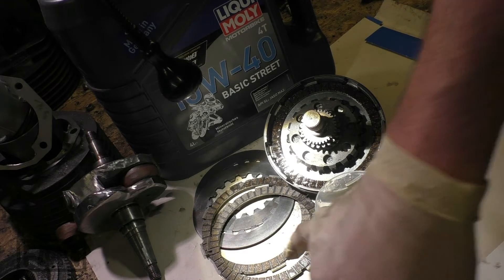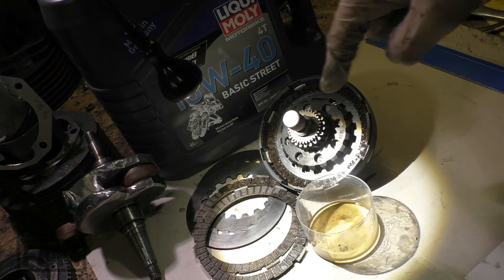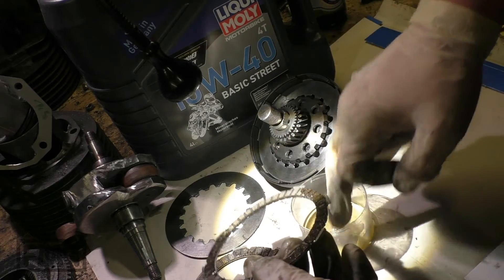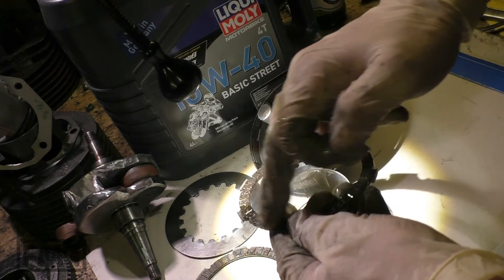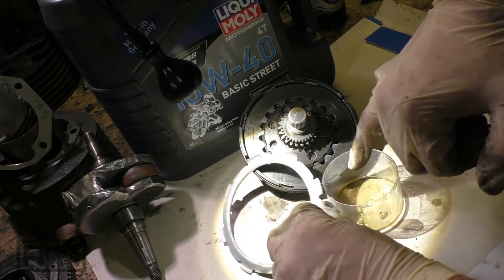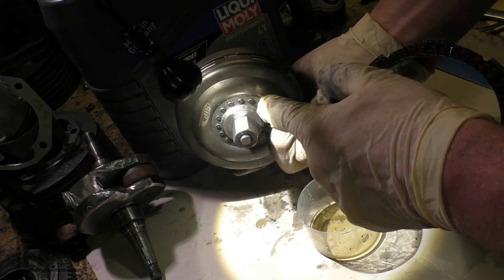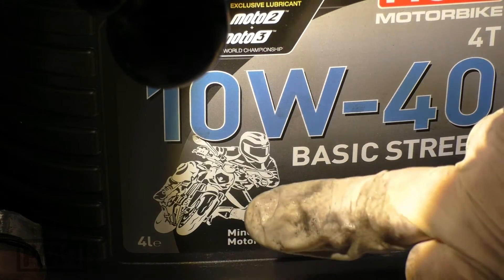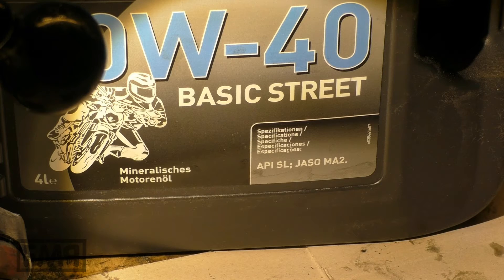the VESPA CLUTCH oil soaking MYTH / clutch linings / FMPguides - Solid PASSion /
very IMPORTANT! you need2 SOAK clutch linings in oil for many days, before you can use it!

NOT!
its an old myth, its wrong ;)
Oiling while assembling is enough.

If someone insists on this wrong info, ask  him: check how dry they are when you take them out, so whats the technical explanation for that they have to be super wet and soaked for a long time?

sure it doesnt do any harm.
Just saying: its technically not needed.

if you dont soak it, it doesnt make any difference. often its a wrong fast shot explanation: of course!! It cant work. You didnt soak it over a long time!

WRONG! There is then another reason for the occuring problem.

big thx2 my cousin
for the first edition of a FMP intro
how do you like it? :)